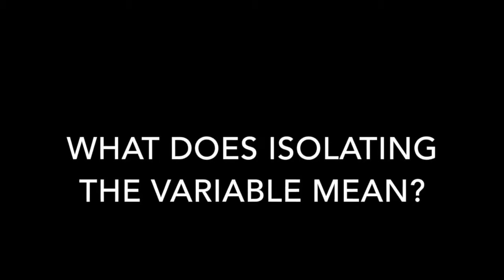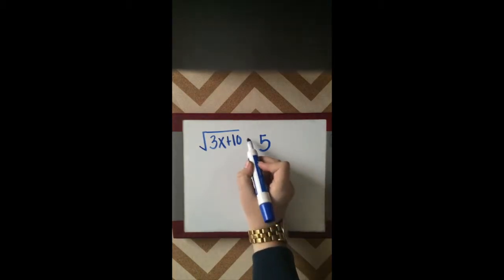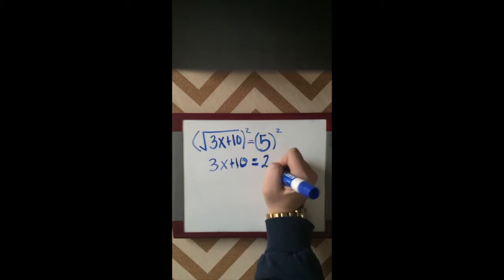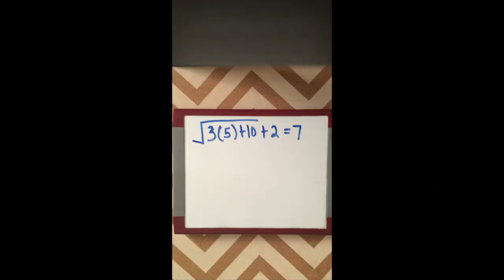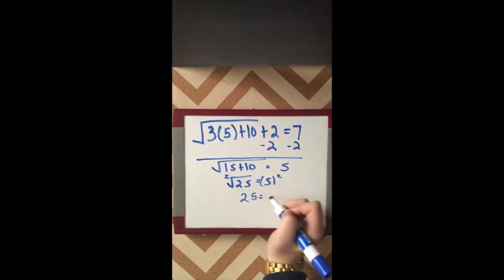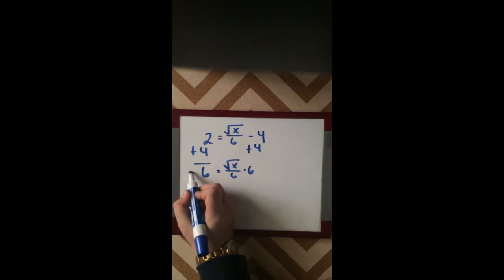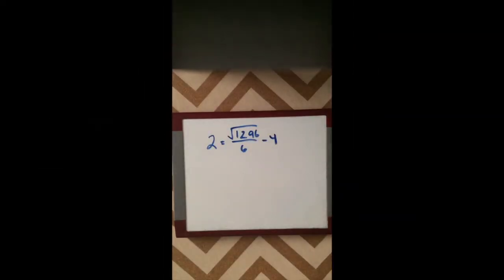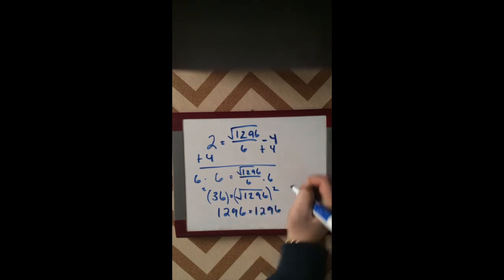ALG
This video is about ALG